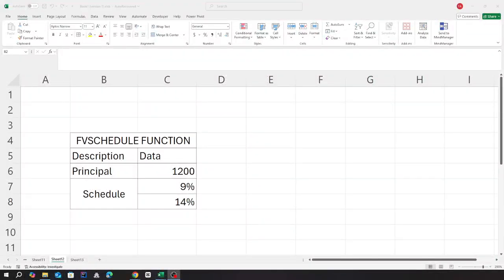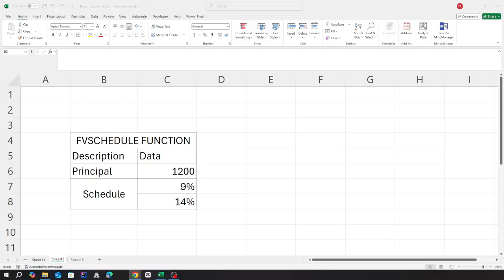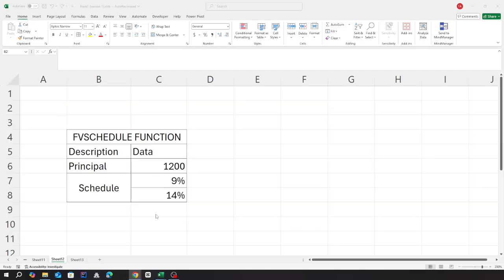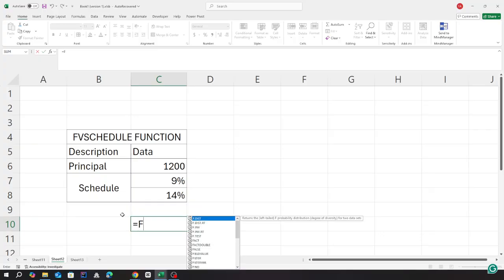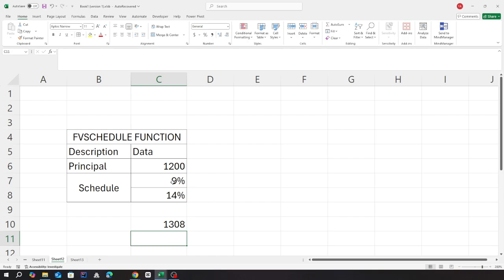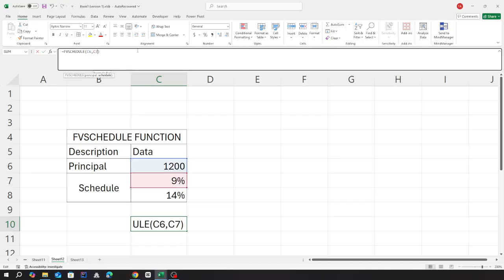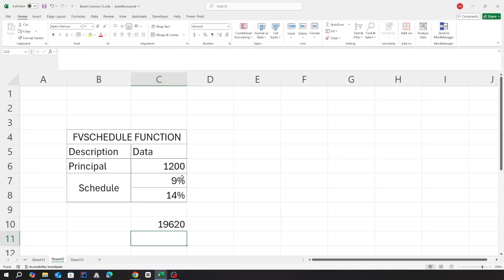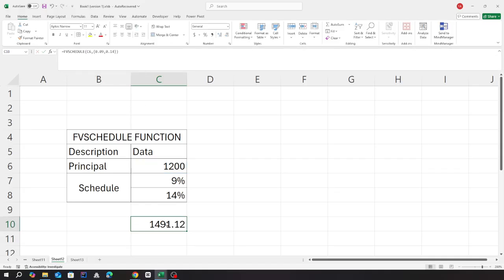How To Use The FVSCHEDUlE Function In Excel